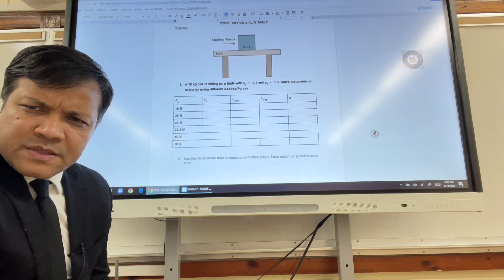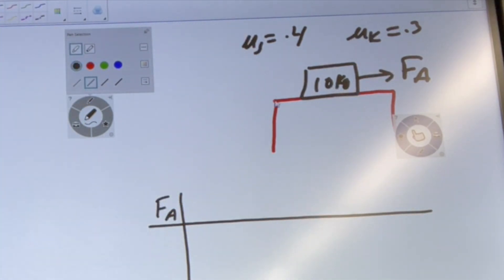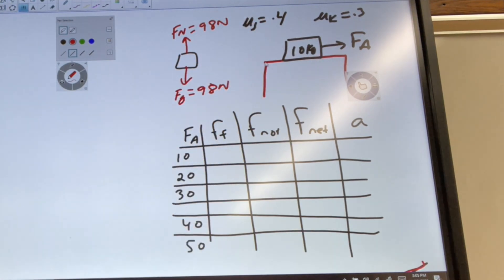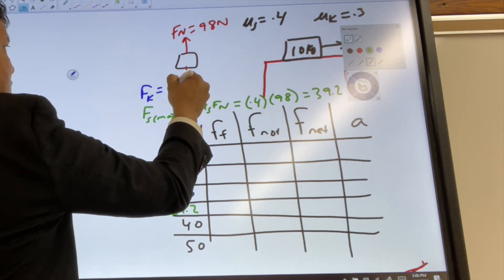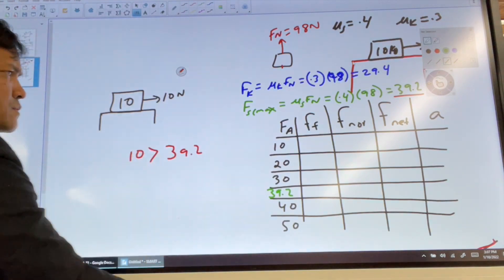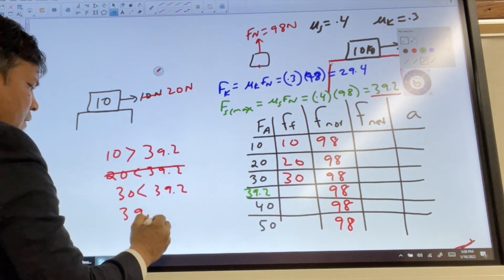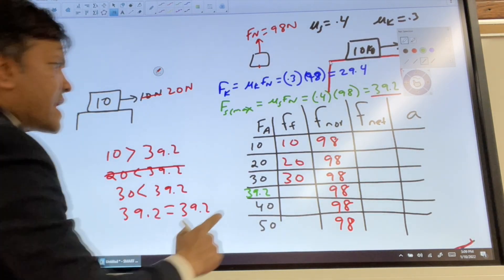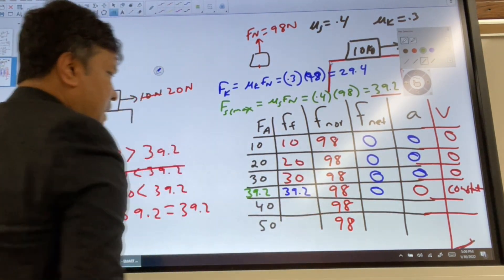Force of Friction: Box pulled on a Flat Surface